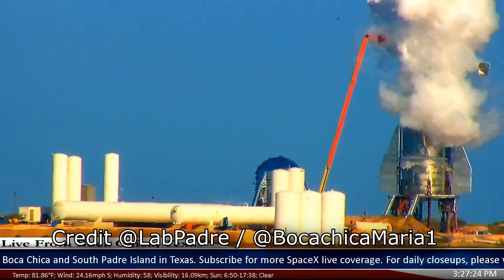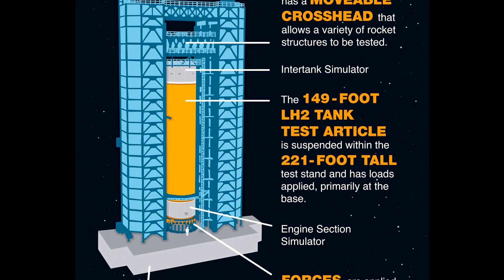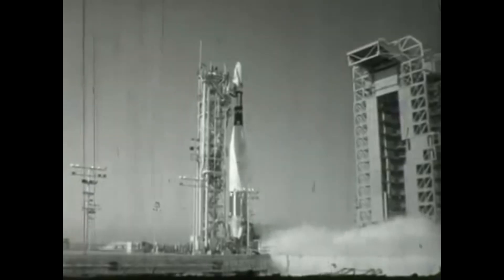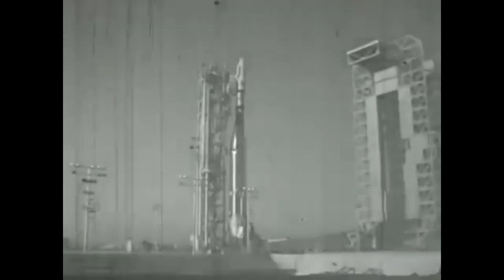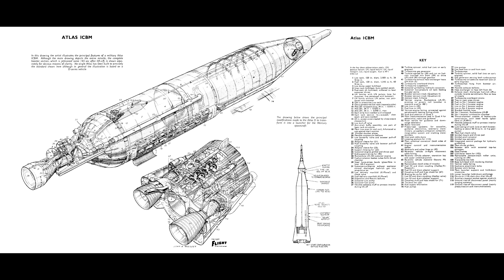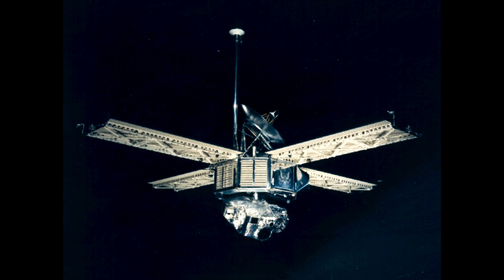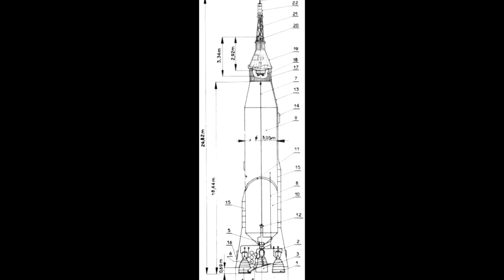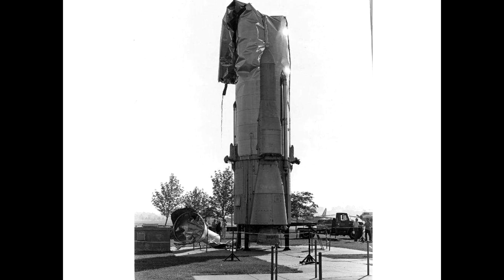Why Did A Rocket With A Secret Payload *Implode* on the Pad?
Sure, I cover exploding rockets all the time, but much rarer are the cases where rockets did the opposite. Some Rockets designs rely on gas pressure to support their tanks, and when leaks happen the tanks implode and collapse. These are called 'Balloon Tanks' and they enable much thinner, lighter tanks to be used, improving the performance of the rocket at the expense of making them harder to handle on the ground.
The Atlas Rocket used Balloon tanks up until 2005, and the centaur upper stage still uses them.